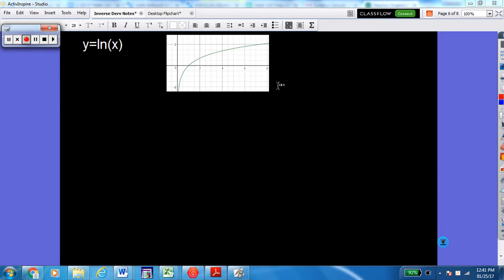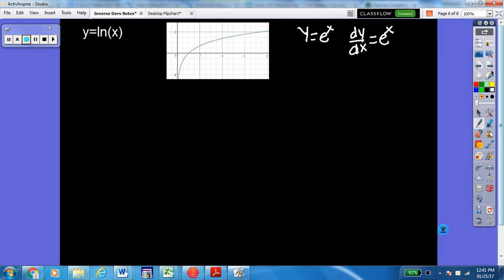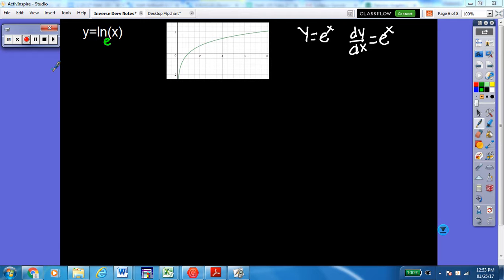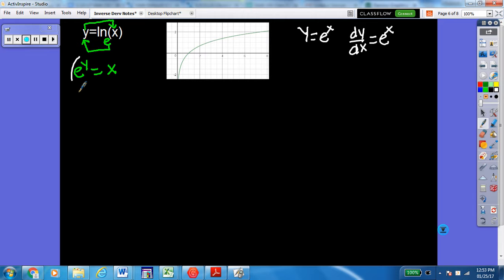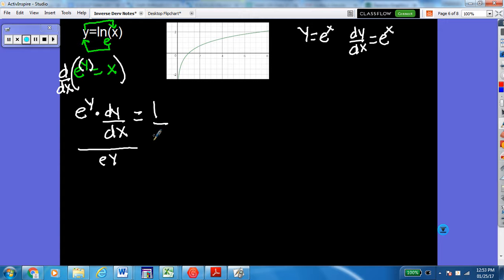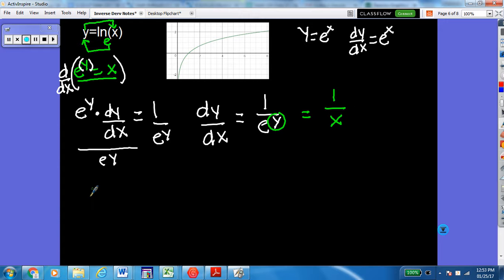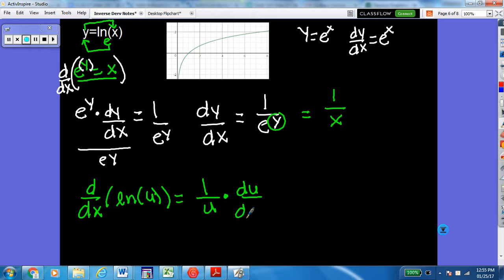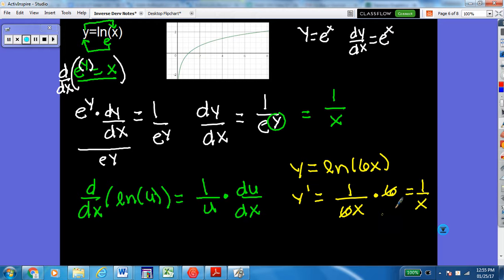Proof of ln derivative